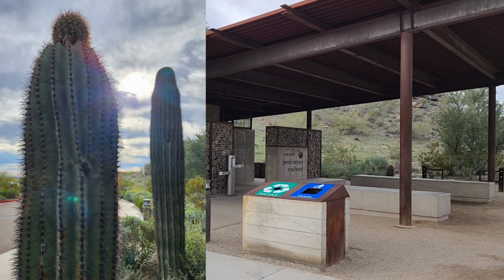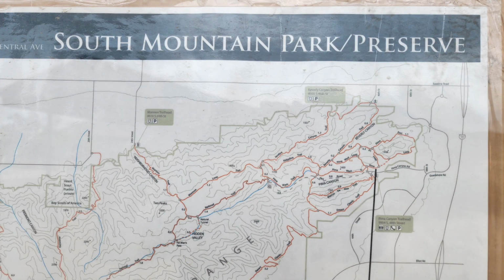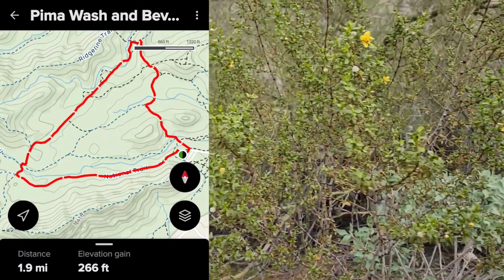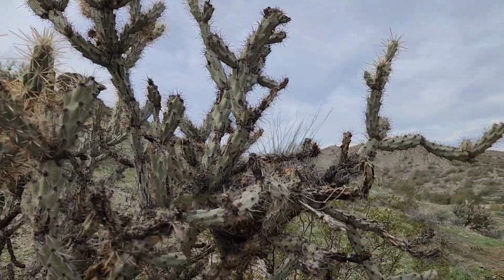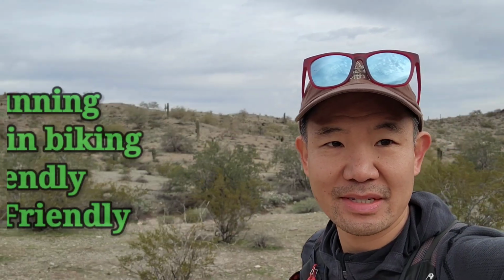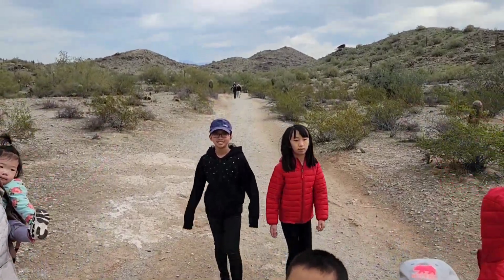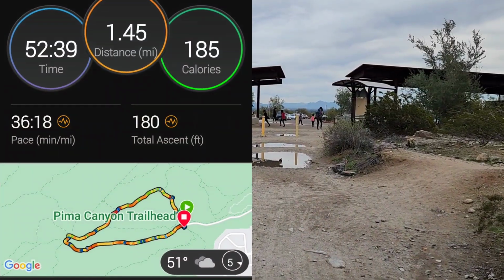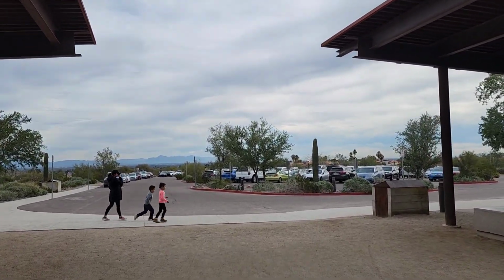Pima Wash Trail Section Hike | South Mountain | Phoenix, AZ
This is an easy family friendly hike that takes you through the desert along the wash. The trailhead has limited parking, restrooms, water station, and garbage/recycling receptacles. The distance is up to you (1-6 miles) with many levels of elevation and difficulty to choose from. I hope you enjoy this adventure!

Pima Wash Trail is often done as a loop hike using the Dirt Road and National trails to tie it together. To better appreciate the hike, start by reading the trailhead signs that describe the wildlife, vegetation and history you’ll encounter along the route.

The short, easy loop is packed with interesting sites and is an ideal choice for keeping young kids engaged.